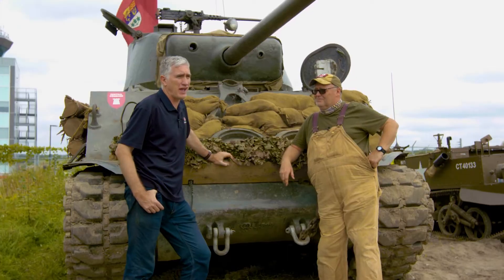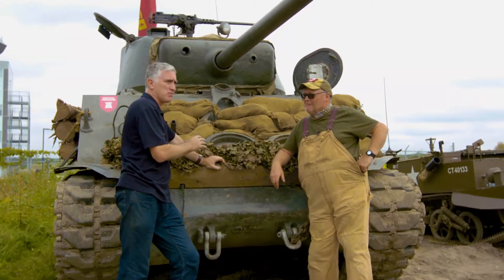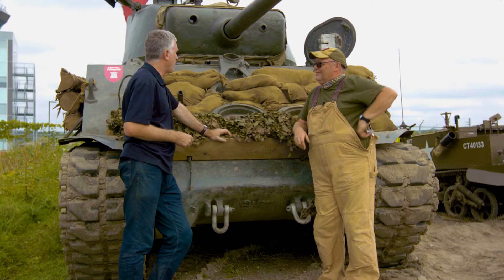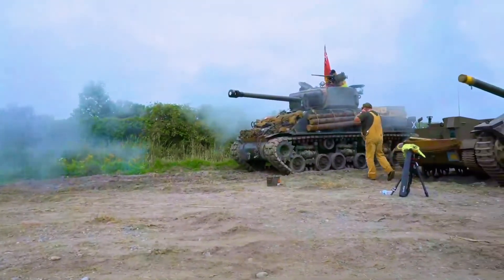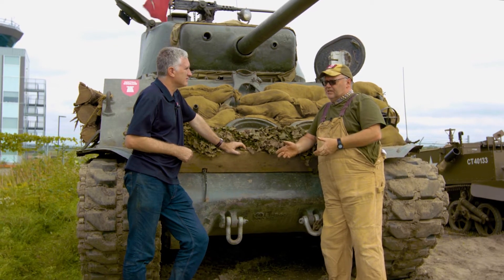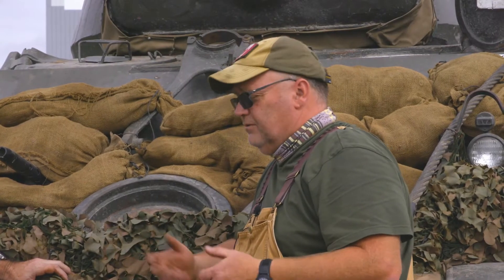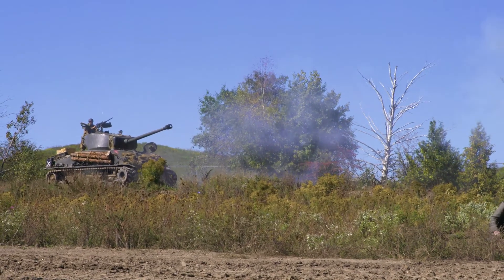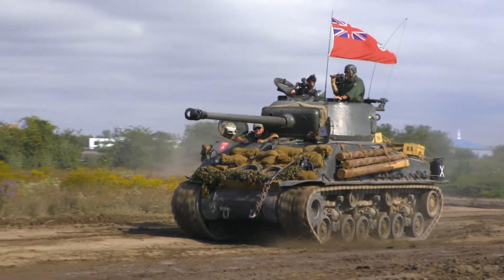Chieftain Shorts - M4 Sherman - World of Tanks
In this episode of Chieftain Shorts, join Nicholas "The Chieftain" Moran as he learns more about what it takes to keep "Bart" the Ontario Regiment Museum's beautifully restored and fully operational M4 Sherman up and running.